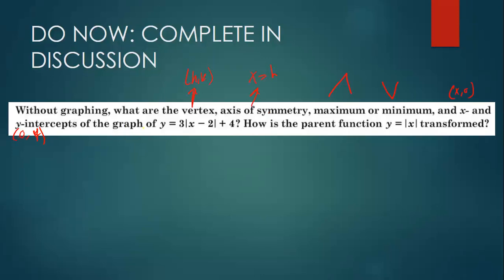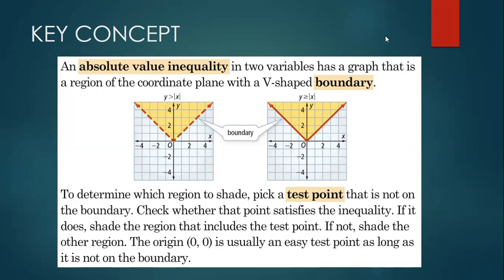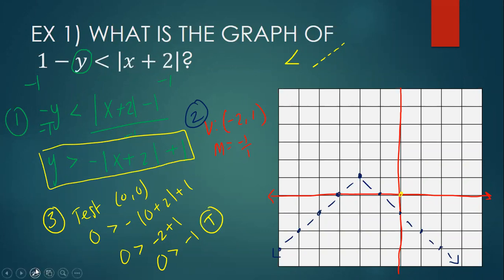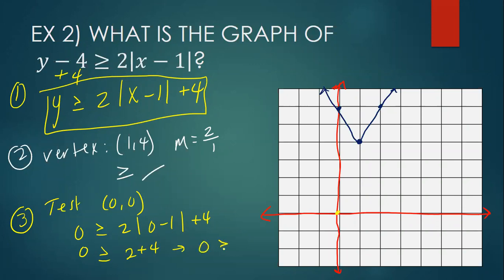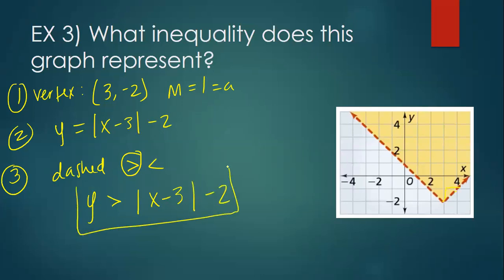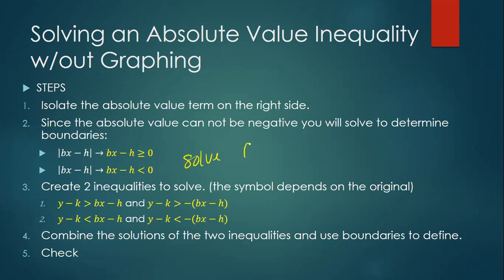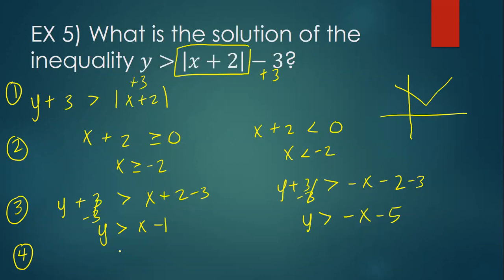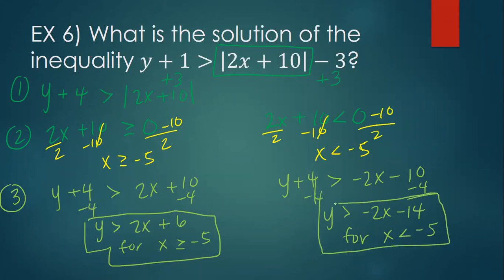a2 2-5 Notes graphing absolute value inequalities